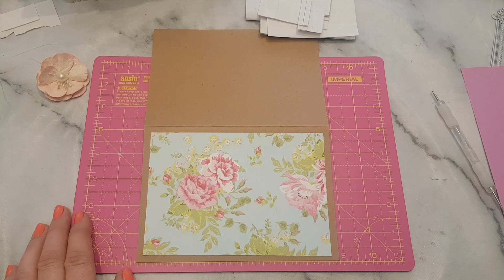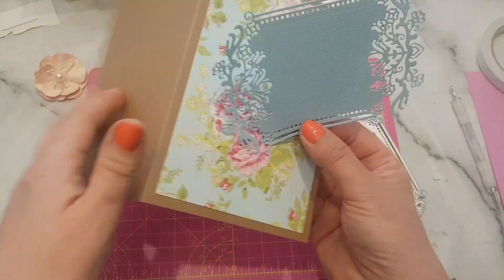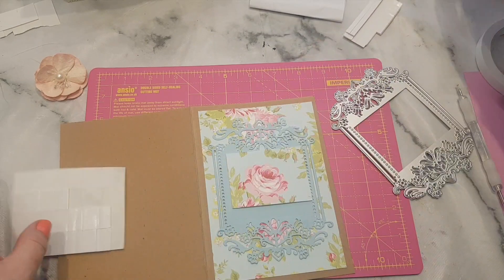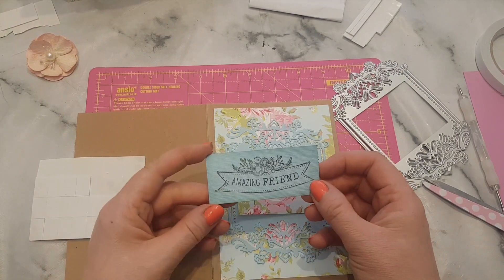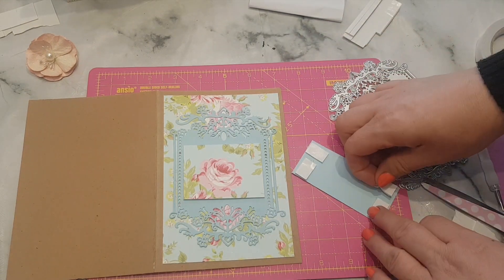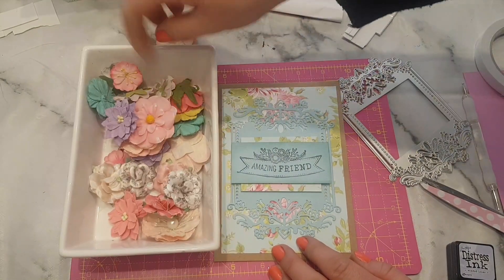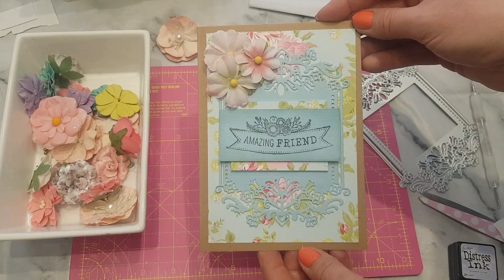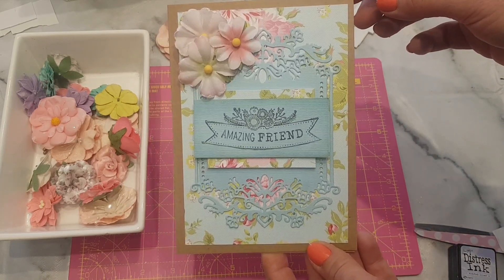HANDMADE FRIEND BIRTHDAY CARD -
I used the Die from In Love Art Shop

Brown cards and envelopes

Double sided sticky tabs

Sizzix Big Shot

Card Stock

Distress ink

Blending tool

The stamp was from The Range but i don't know the name of it.